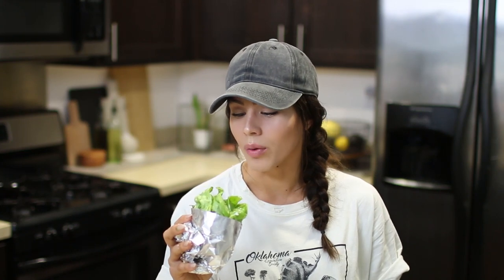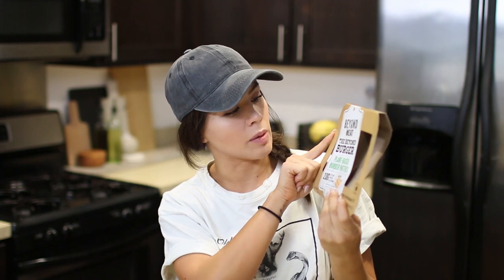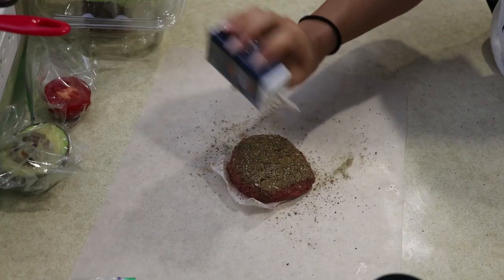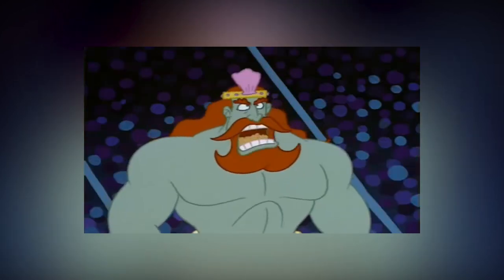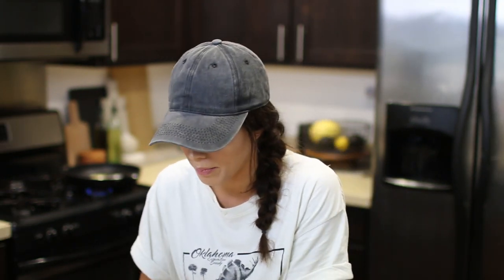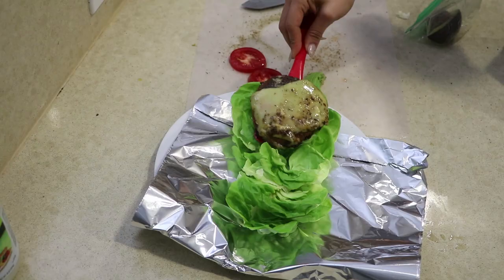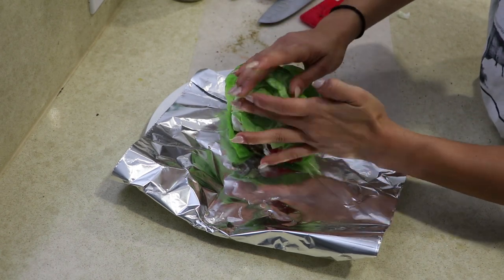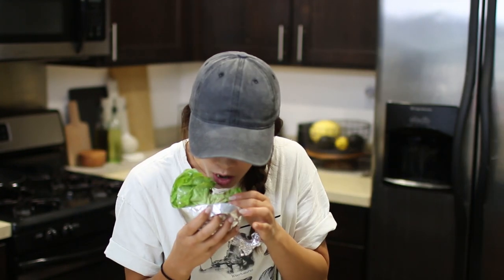THE BEST MEATLESS BURGER | How to Cook with Megan Batoon | MeganBatoon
It's finally here! That darn plant-based burger that I'm always posting on Instagram and Snapchat- you asked, now here's how I do it! ENJOY
(you will)

Butter Lettuce
Roma Tomato
Avocado
Spices: Cumin, Kirkland No Salt Seasoning, Ground Sage, Pepper

Macro count:
21g Protein / 15g Carb / 40g Fat

If you’ve read this far, comment i'd stock

About MeganBatoon:
Hi you! I’m Megan Batoon! Oh, what’s my channel about? I’m so glad you asked. It’s an amalgamation of everything I’m into: dance choreography, comedy vlogs, cooking videos, DIY’s, who knows what I’ll do next? (Not me) I upload every Tuesday and release a new episode of my advice podcast ‘Just a Tip’ on Fridays! Wow, two things every week just for you. I hope you’re happy xx